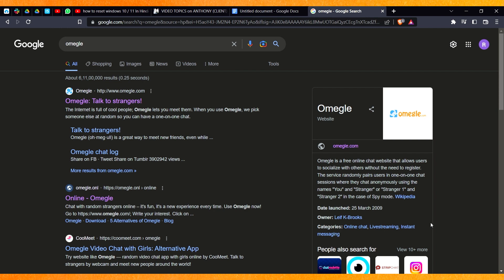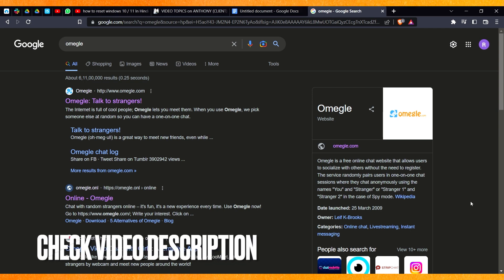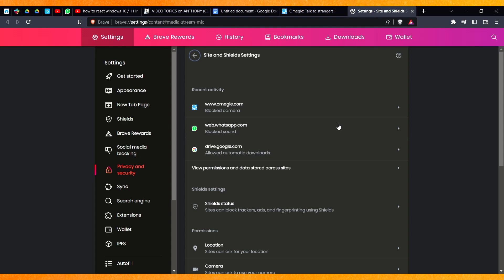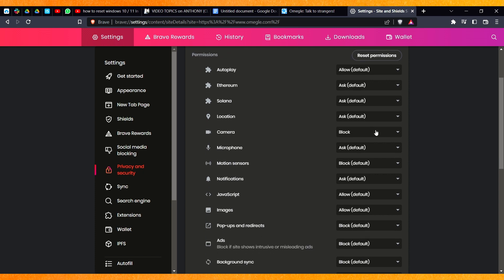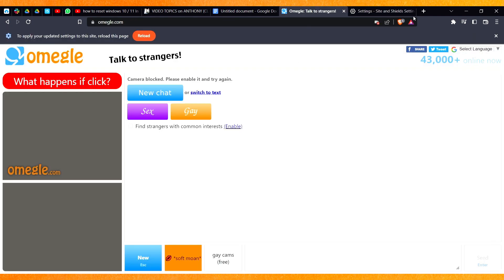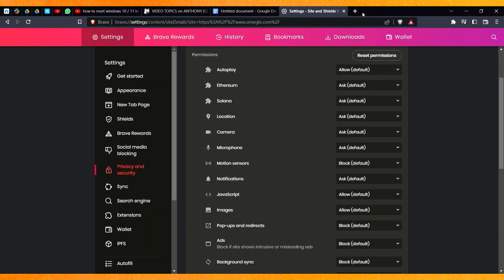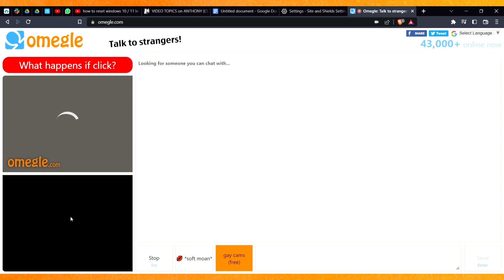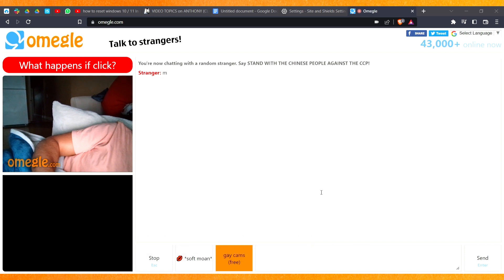✅ How To Fix Omegle Camera Blocked 🔴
About this product:

Omegle is a free online chat website that allows users to socialize with others without the need to register. The service randomly pairs users in one-on-one chat sessions where they chat anonymously using the names "You" and "Stranger" or "Stranger 1" and "Stranger 2" in the case of Spy mode.